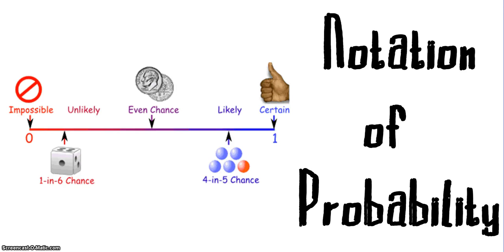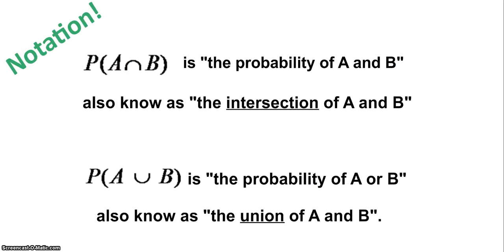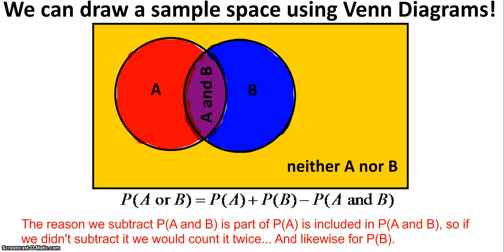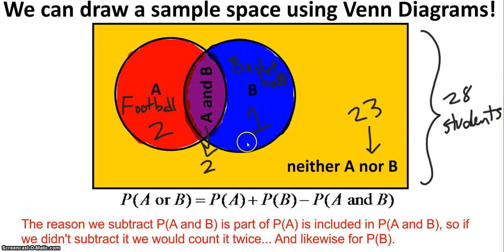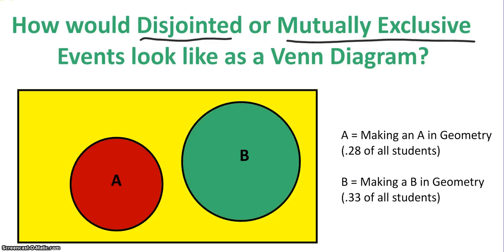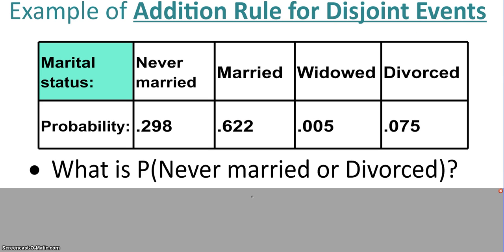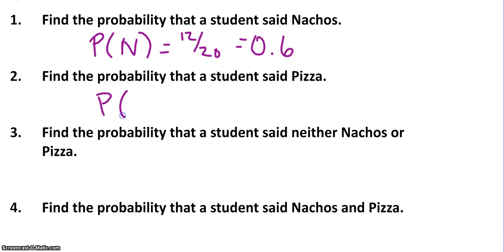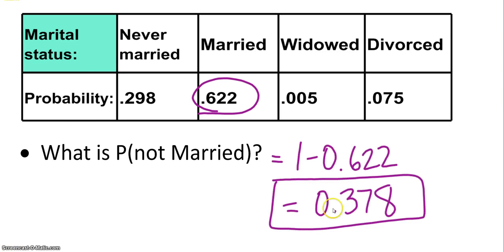Unit 7 Lesson 2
Notation of Probability